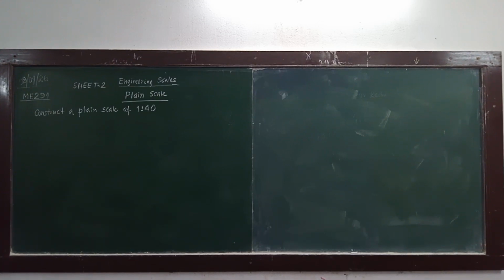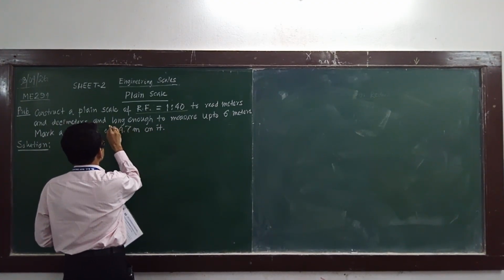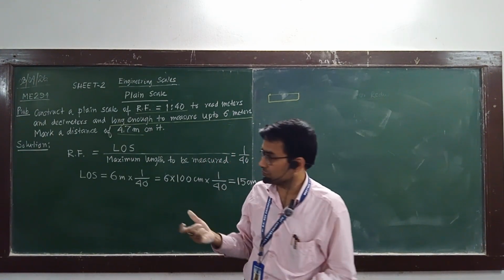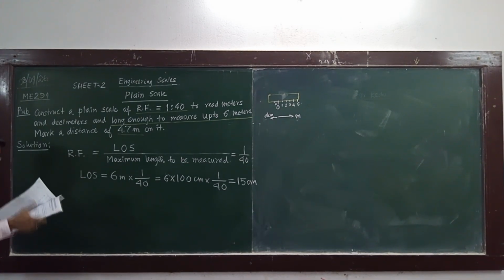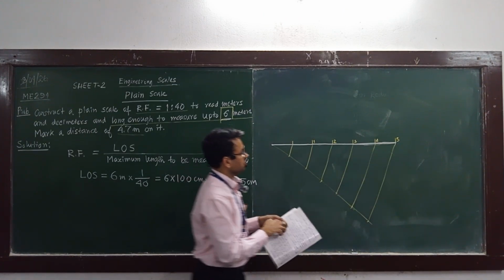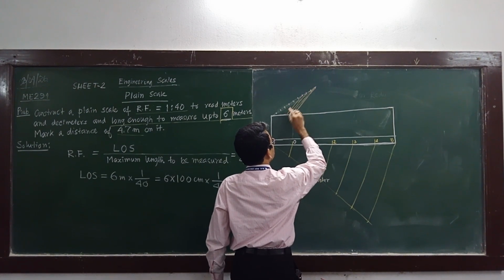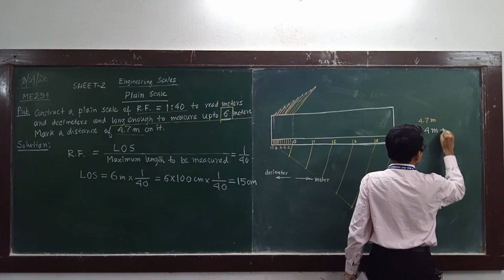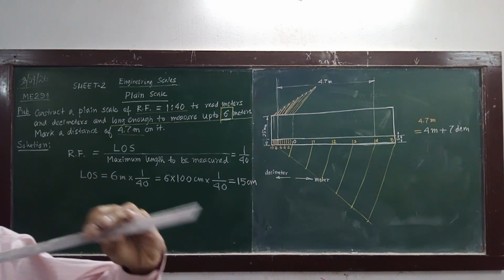Engineering Scales Plain Scale